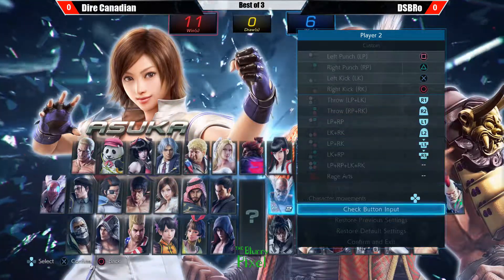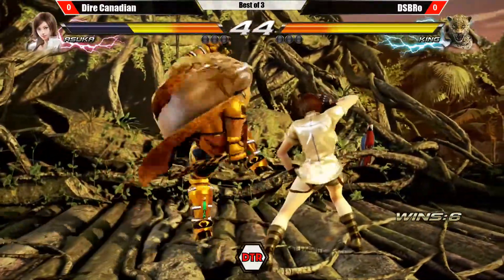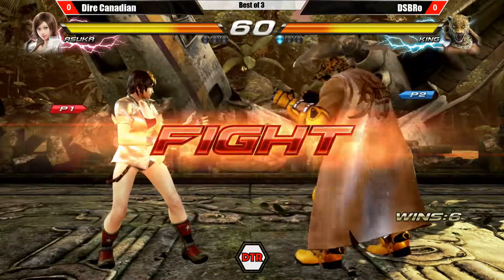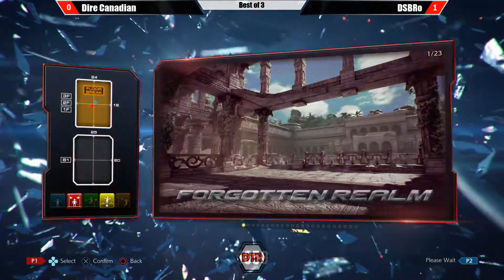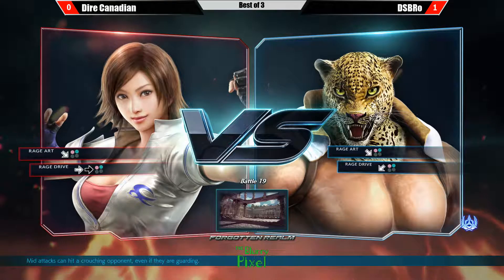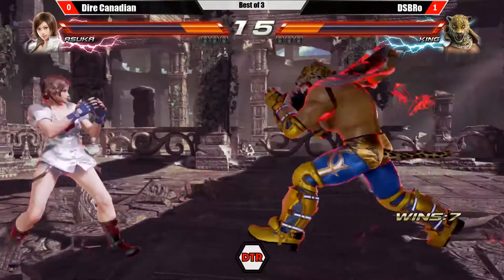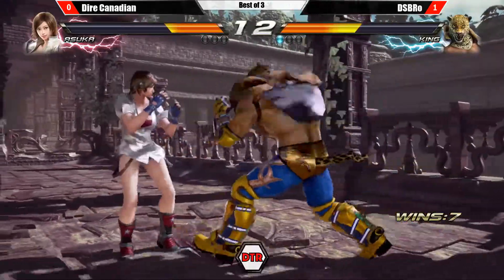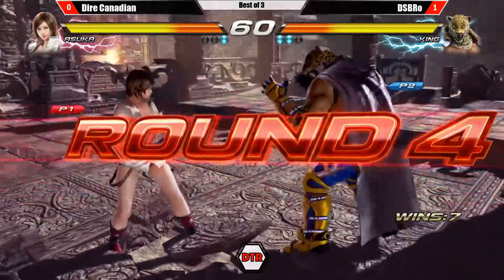DTR:TE #41 - T7 - DireCanadian (Asuka) vs. DSBro (King)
Monthly T7 tournament with $5 entry.

Location: The Blurry Pixel (Ottawa, ON, Canada)
Date: 20/06/2018